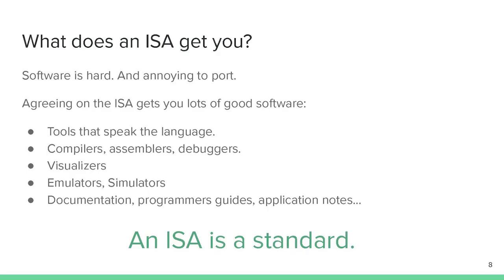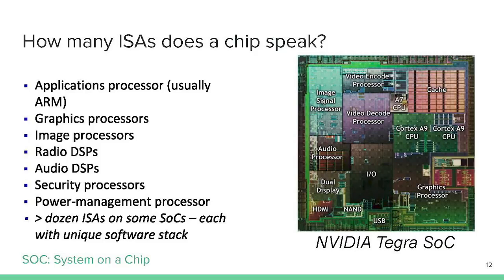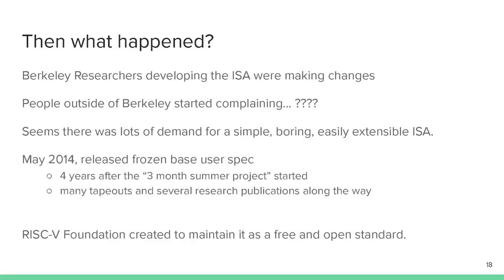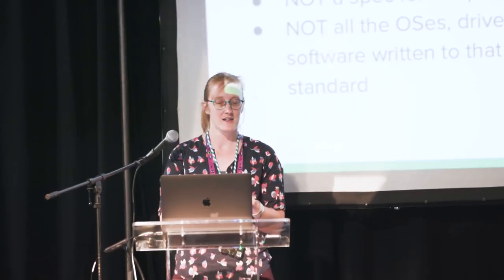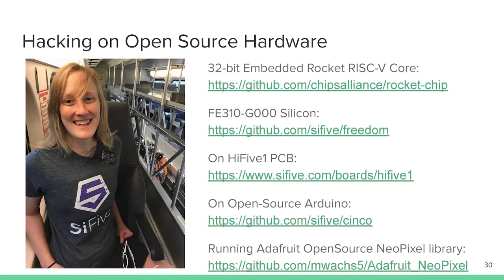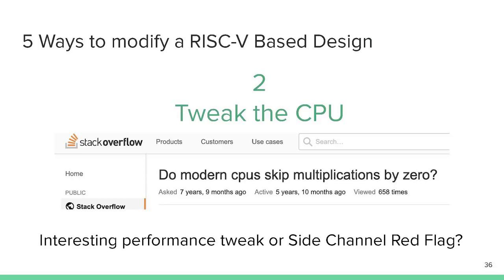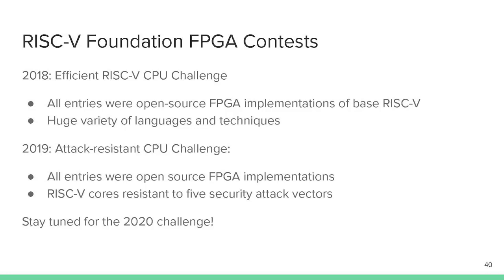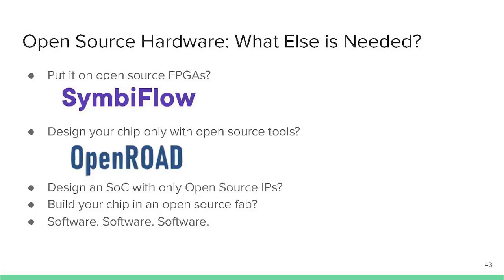MeganWachs - Keynote RISC-V and FPGAs: Open Source Hardware Hacking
Here is an intro to RISC-V and how it is enabling a new level of hardware hacking, on FPGAs and beyond.
The software world has fully embraced open source as a way to move forward together, faster. The hardware world is rapidly catching up, but until recently, one building block was still proprietary: the CPU's Instruction Set Architecture, or ISA. The ISA is the language that the computer speaks, and aligning on a common language enables both open hardware implementations and collaboration on software tools. RISC-V is a free and open ISA which is revolutionizing both academic research and the semiconductor industry.